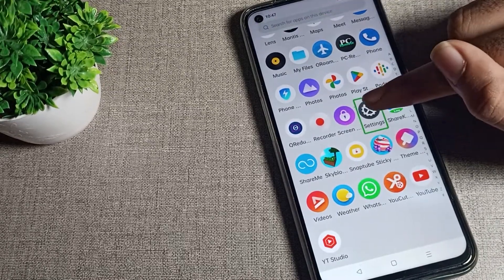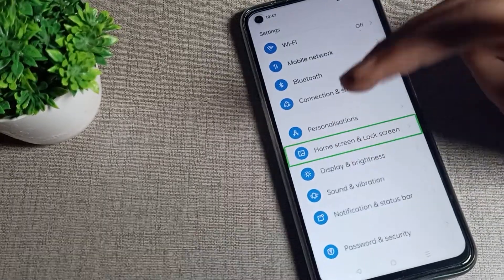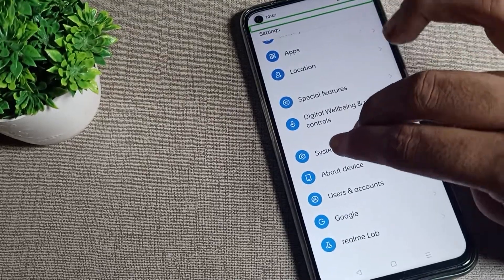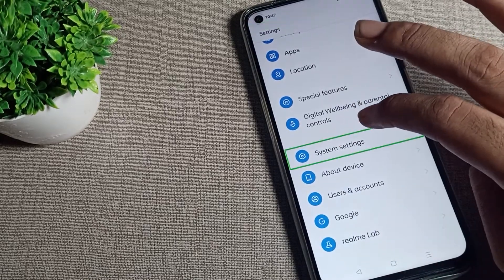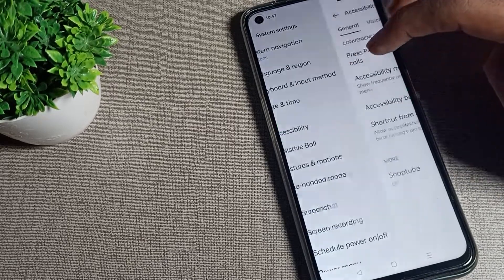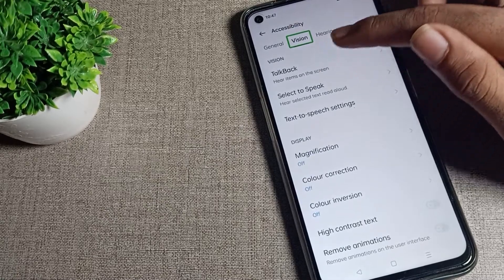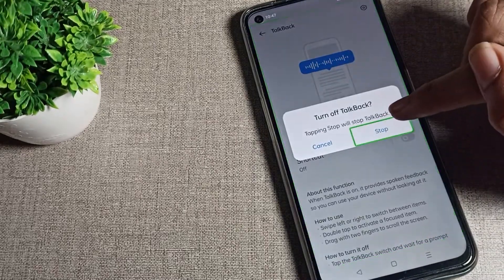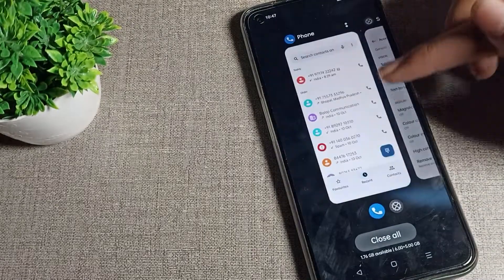How to Turn off TalkBack in realme narzo 50 pro 5g phone, off TalkBack setting